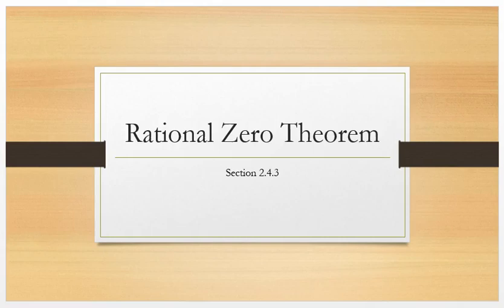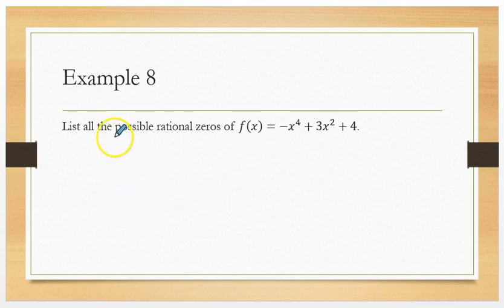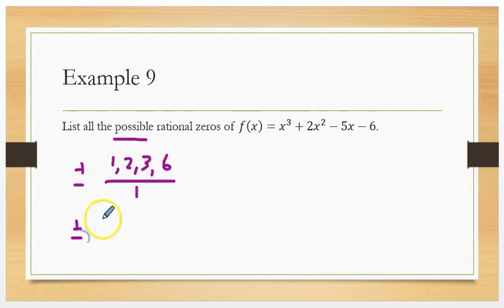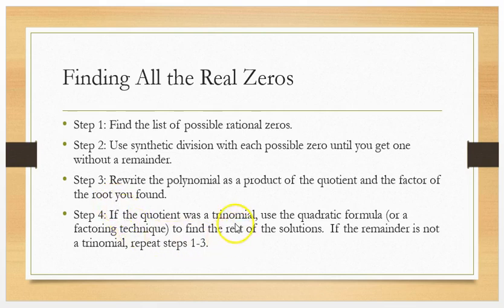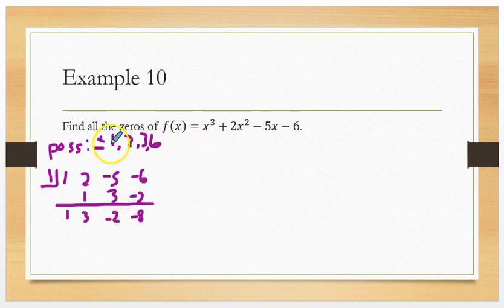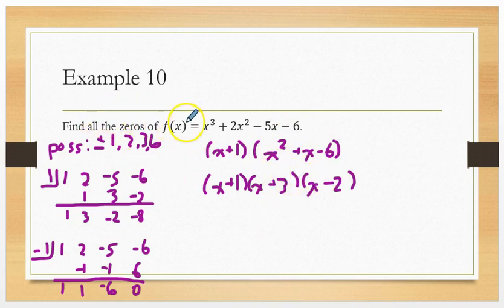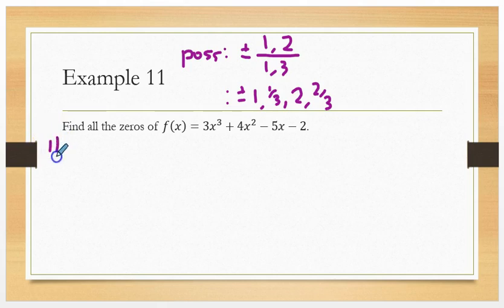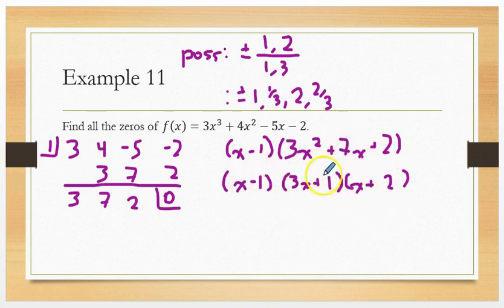2.4.3 Rational Zero Theorem